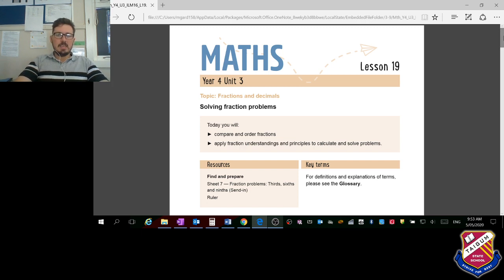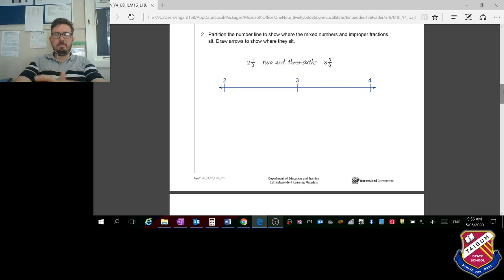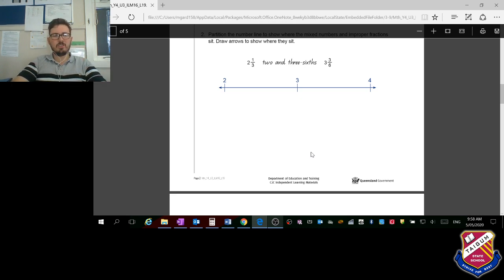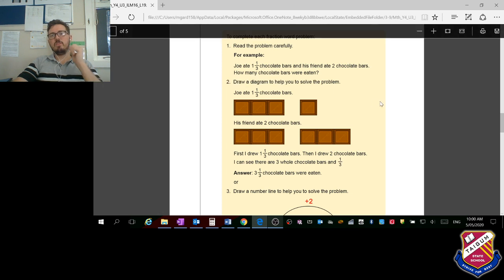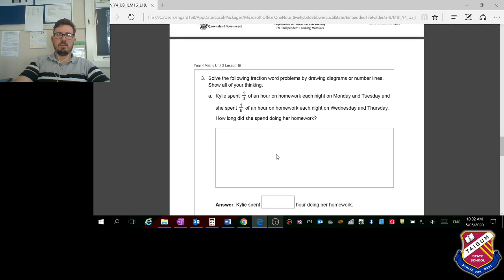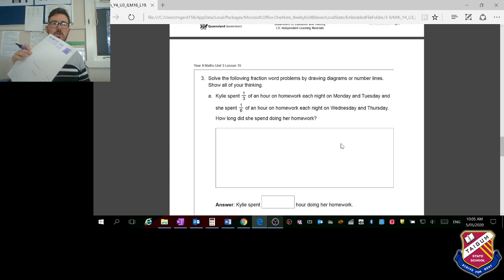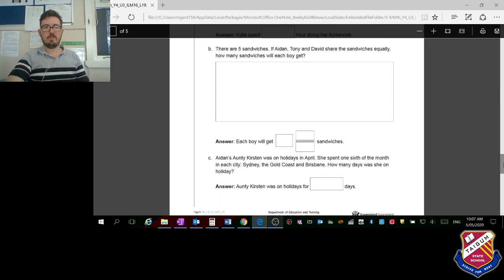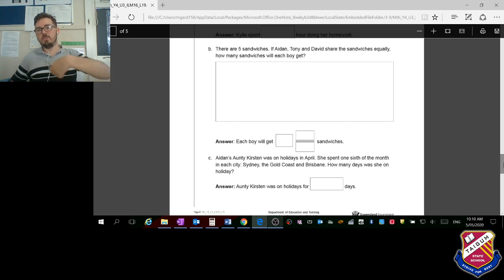Grade 4 Math Lesson 05/05/2020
Another big lesson on the cards. Really trying to walk through the fraction lessons step-by-step. Happy learning!